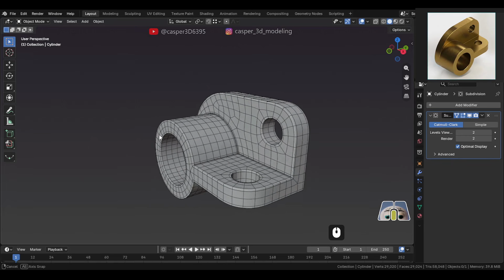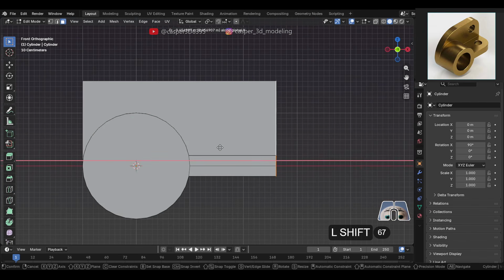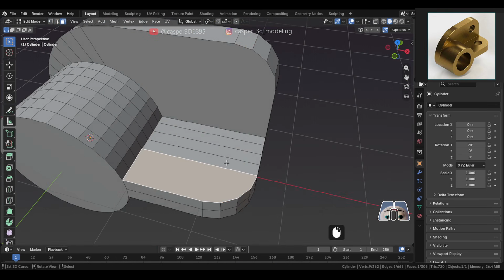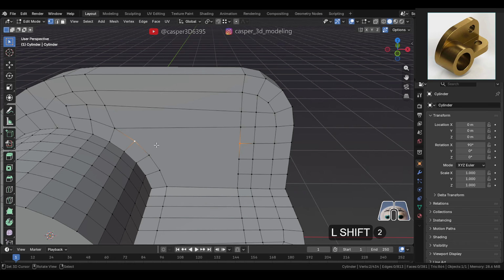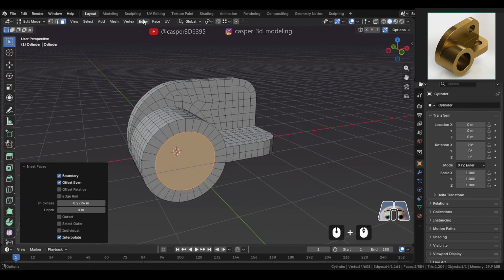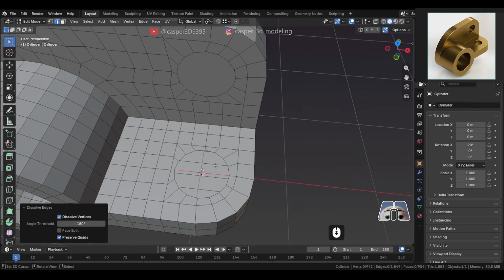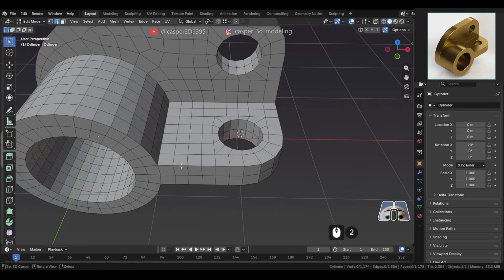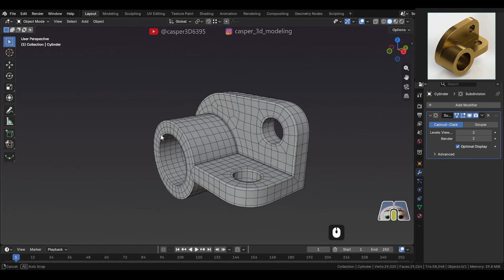Blender Practice - Modeling a Mechanical Pivot Bracket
In this video, we’ll be modeling a Mechanical Pivot Bracket in Blender.
This is a great practice model for improving hard-surface modeling skills while keeping clean, professional topology.

We’ll go step by step through the entire process, focusing on clean topology, sharp edges, smooth shading, mirror workflows, Boolean operations, and subdivision-friendly geometry.

📌 Looking for the reference images? You'll find them in the pinned comment.